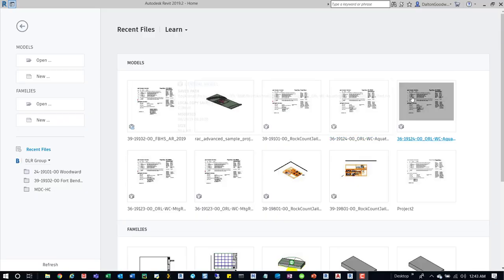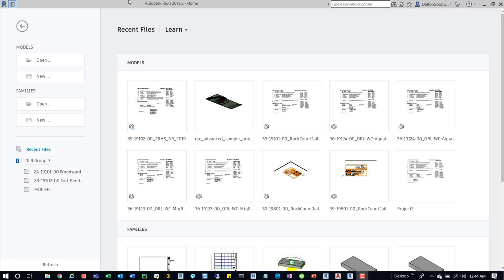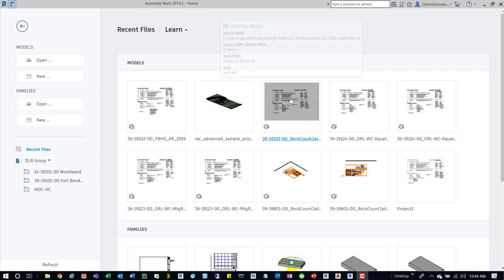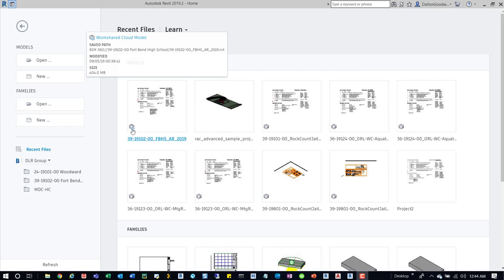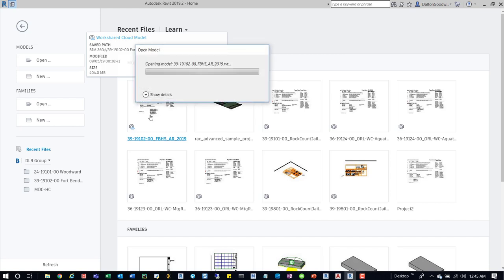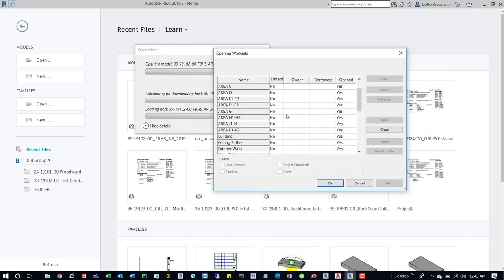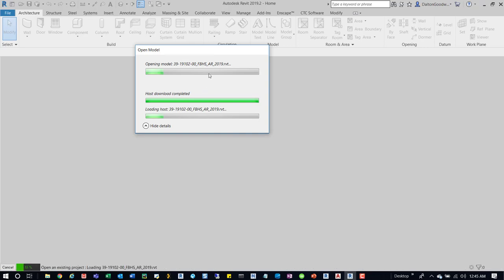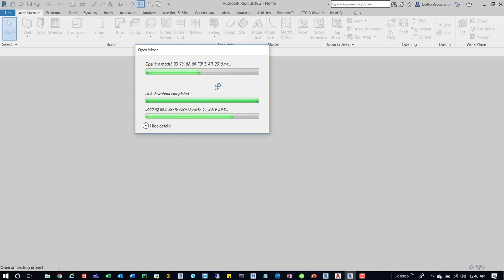BIM Manager Tip | Revit Opening from Start Page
This is kind of nice to know. I probably will still browse out to the project. lol

Resources